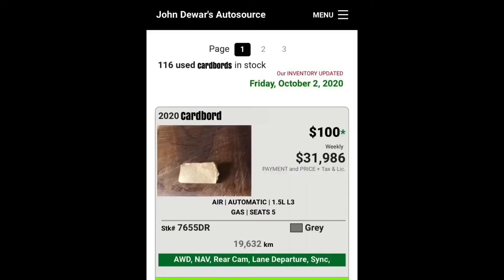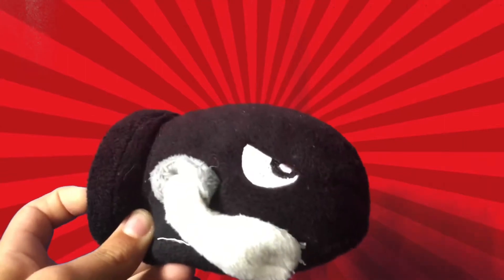John Dewar’s Autosource “Infomercial”